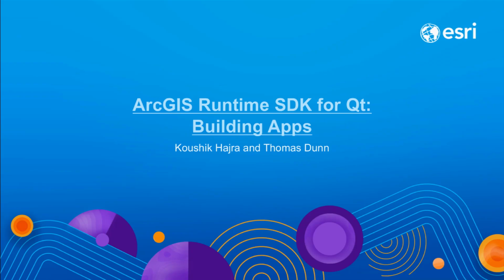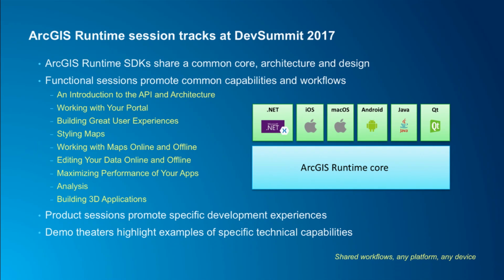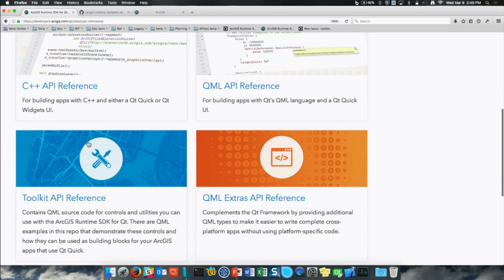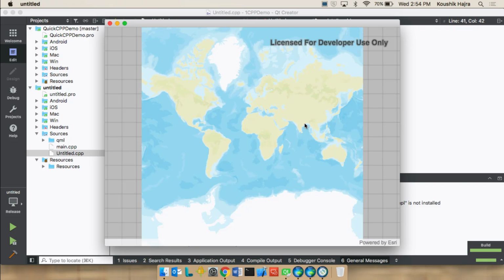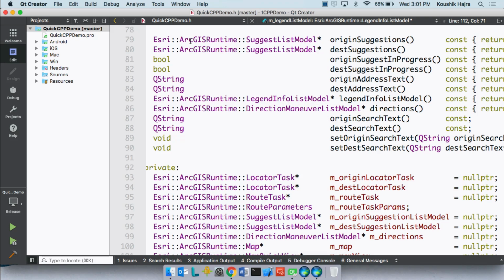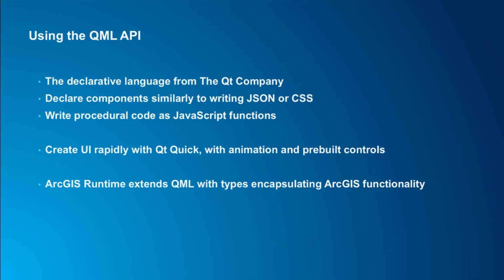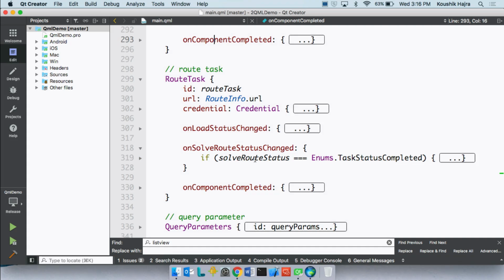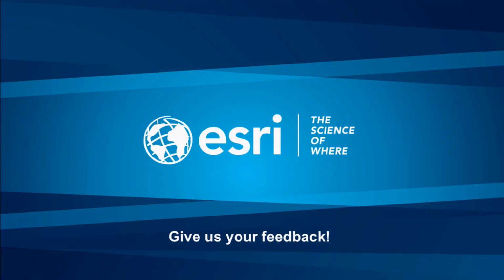ArcGIS Runtime SDK for Qt: Building Apps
The ArcGIS Runtime SDK for Qt allows you to quickly and easily build interactive mapping applications for Windows, Linux and Mac Desktops, along with iOS and Android phones and tablets. This session introduces the SDK then covers common developer workflows and capabilities you'll use to build your own applications. You'll learn about patterns and practices for building great GIS Qt apps, and the resources that are available for your success.

Presented by Koushik Hajra and Thomas Dunn